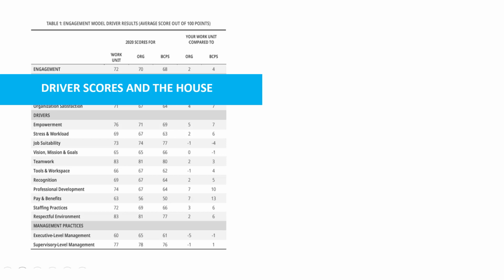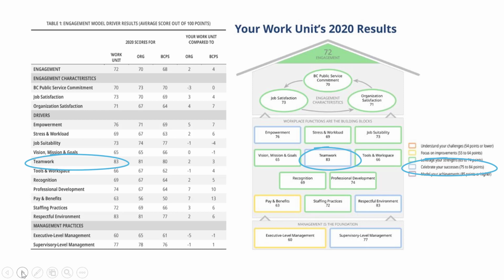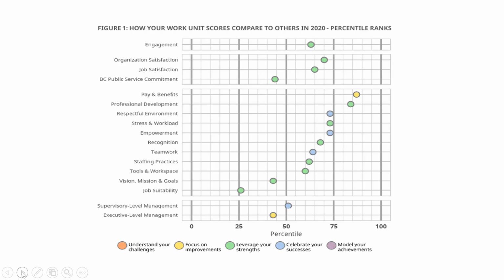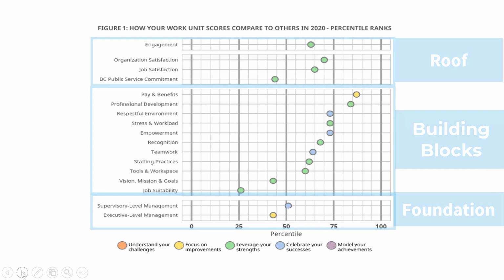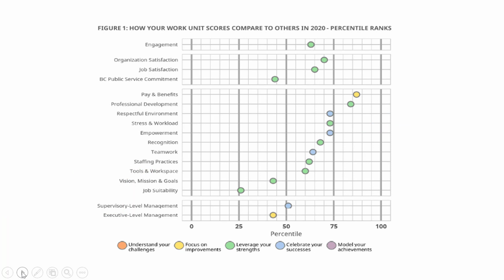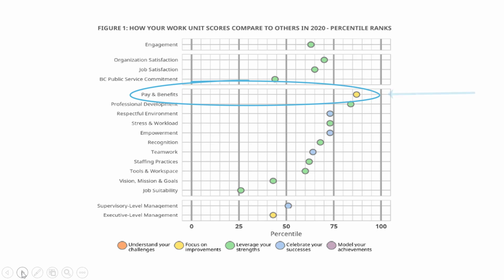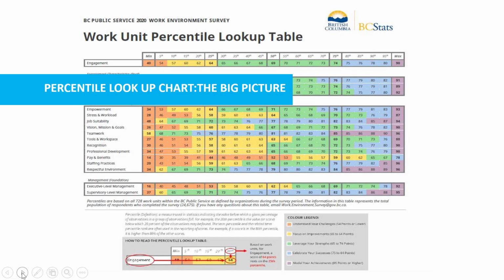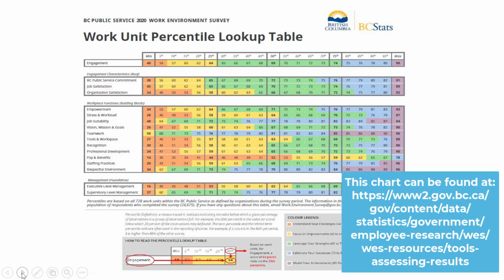ERAP Narrations: Percentiles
This video helps WES report users understand percentiles, and how to use percentiles to better understand their organization's WES results.